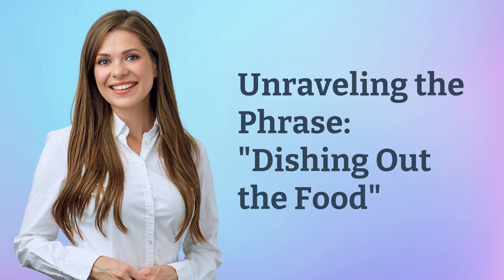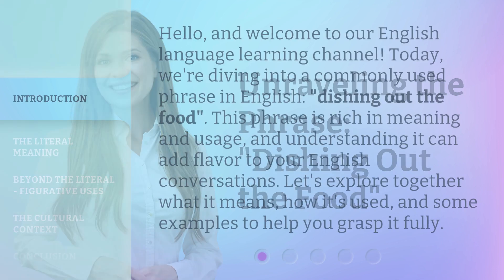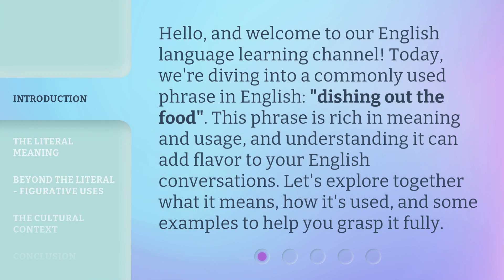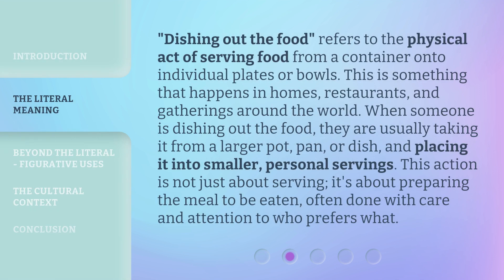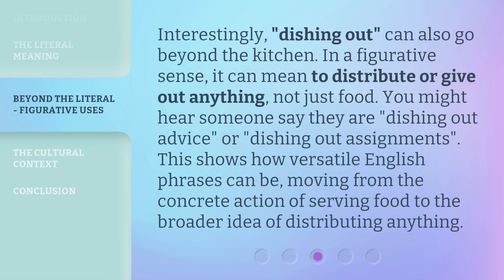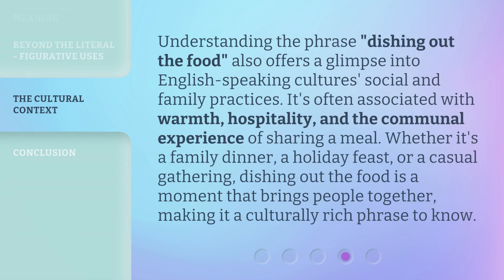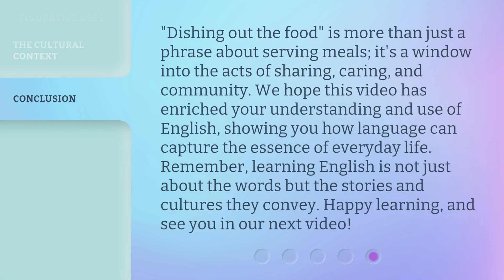Unraveling the Phrase: "Dishing Out the Food"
Decoding 'Dishing Out the Food' • Join us as we unravel the meaning behind the common phrase 'Dishing Out the Food' and discover its origins and significance.

00:00 • Introduction - Unraveling the Phrase: "Dishing Out the Food"
00:33 • The Literal Meaning
01:11 • Beyond the Literal - Figurative Uses
01:39 • The Cultural Context